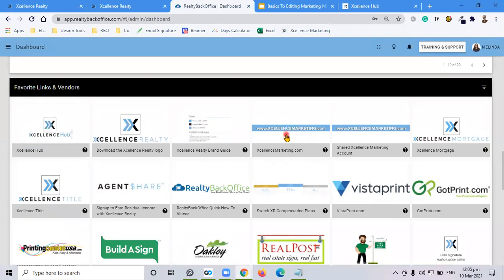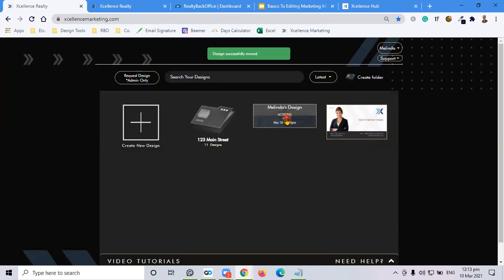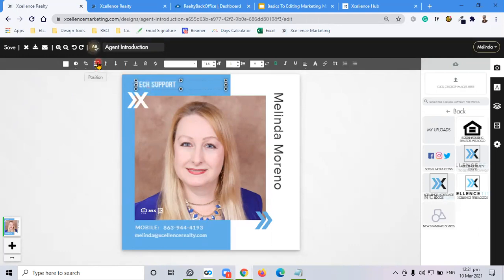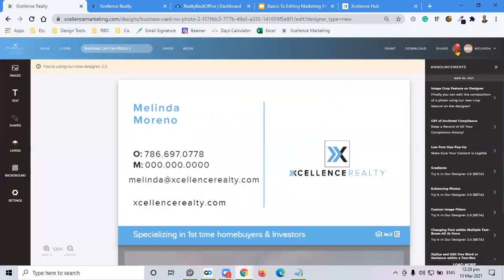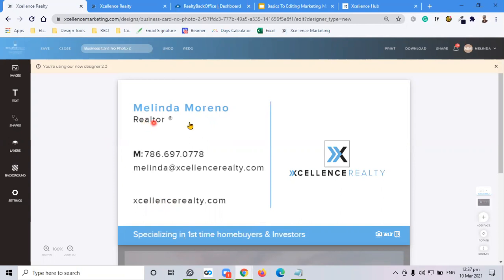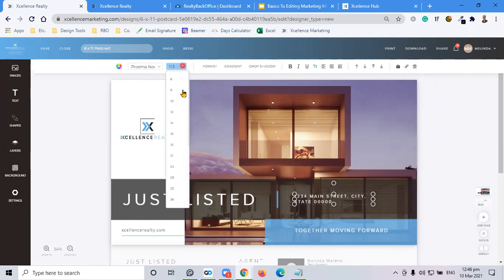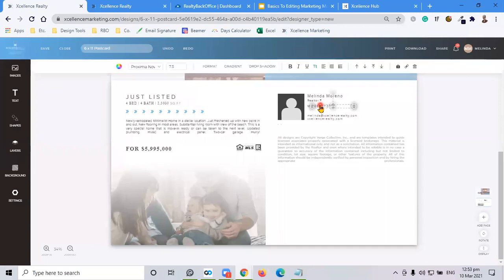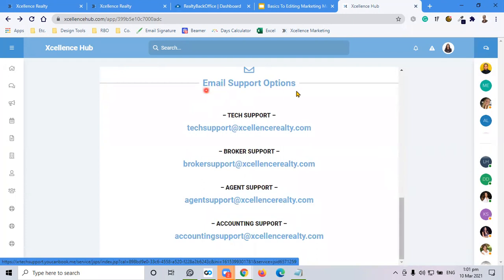Xcellence Marketing - Learn How To Design Marketing Material